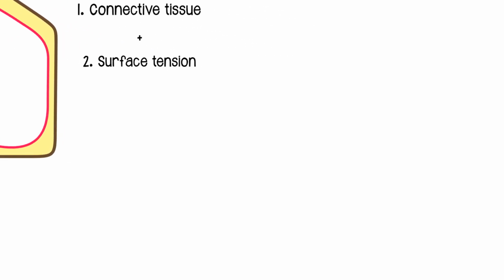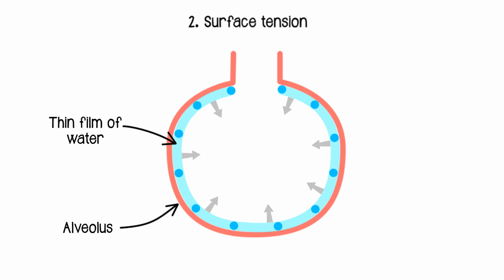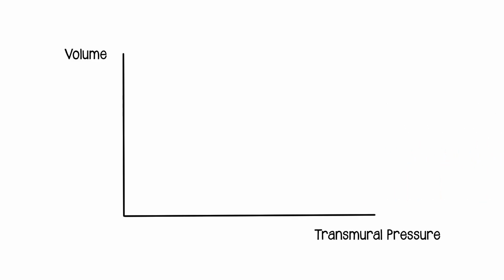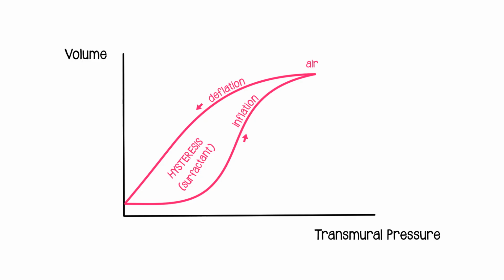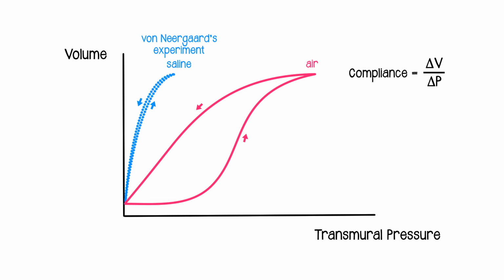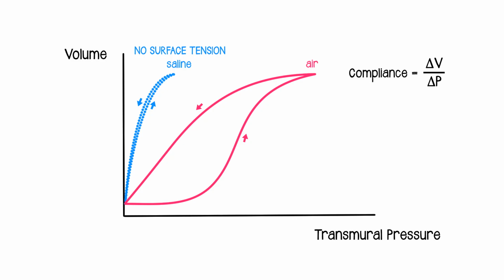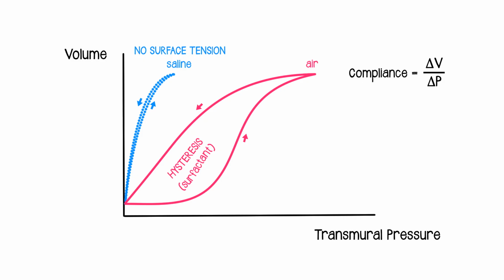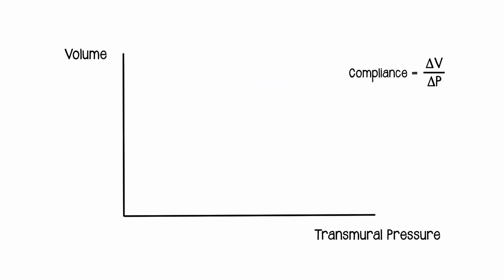3.2 Respiratory: Compliance